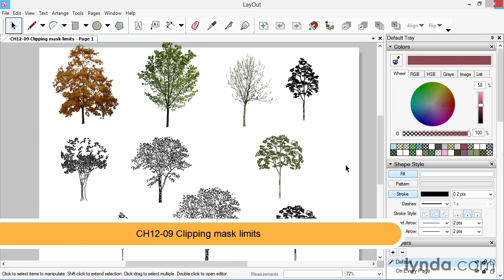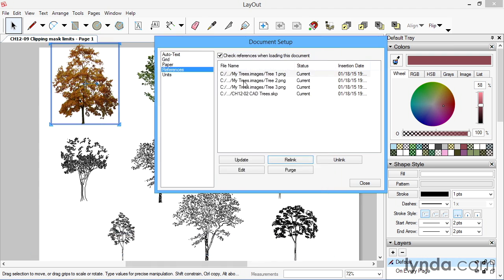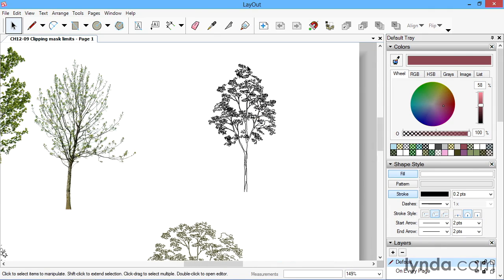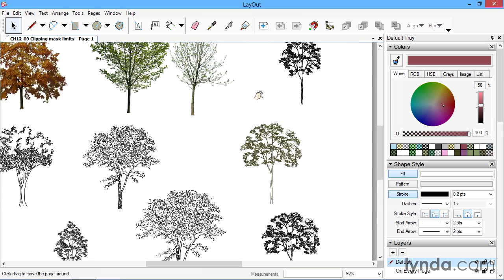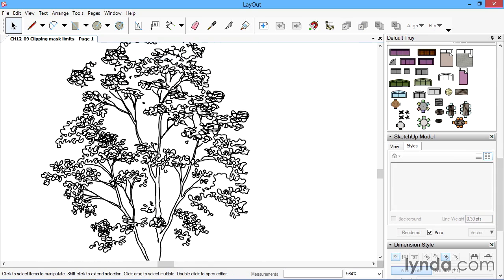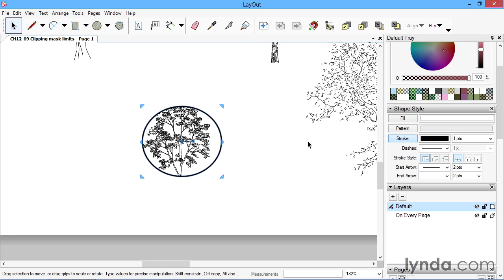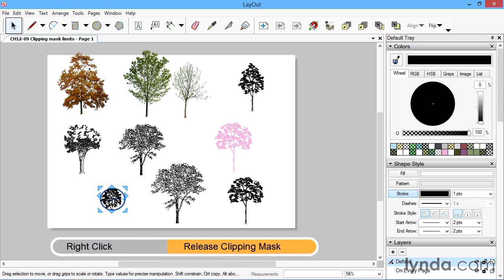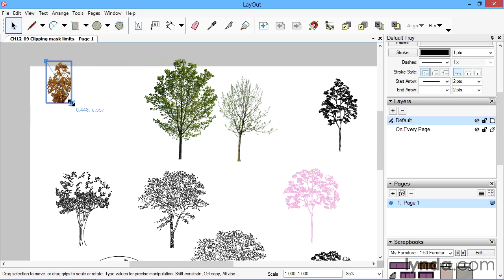080 Clipping mask limits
toturial sketchup render vray and layuot